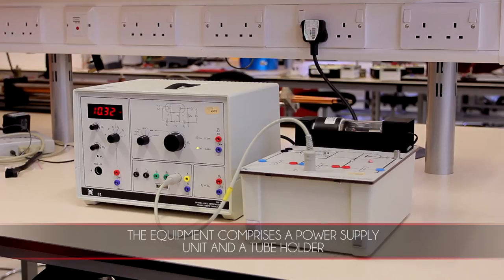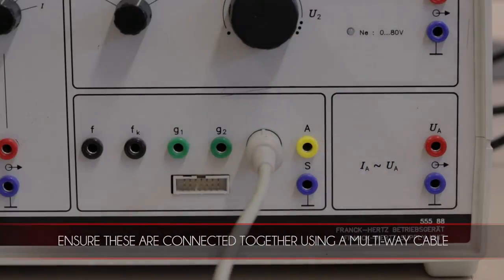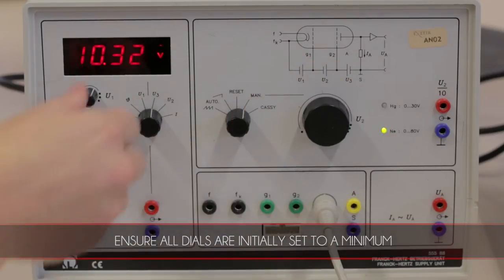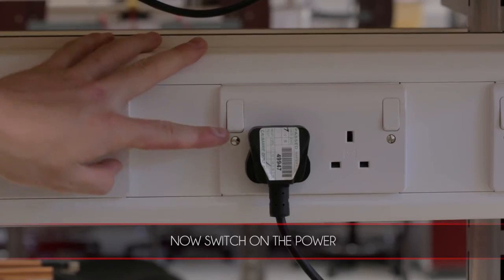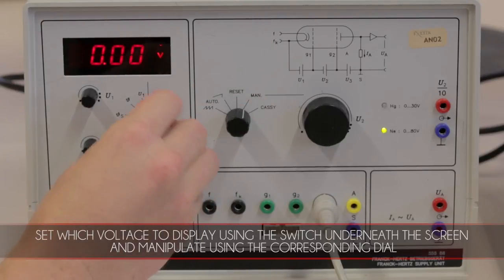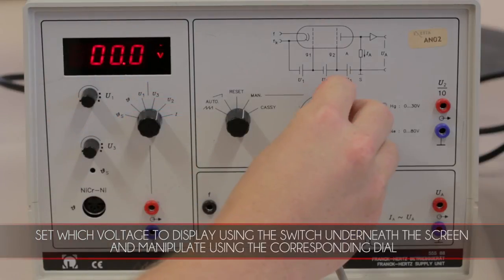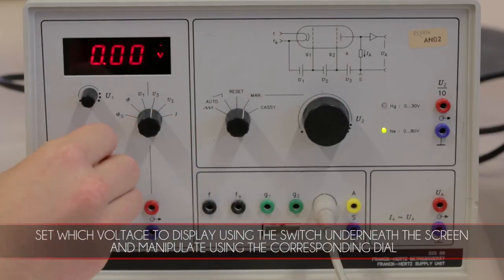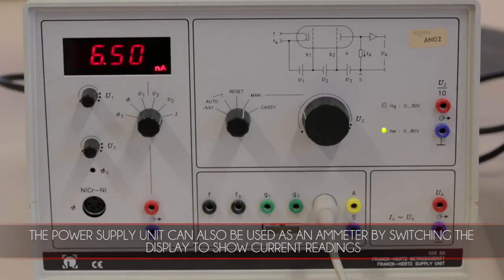Physics - AN02 - Franck Hertz Experiment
Video Production By Fentonography.co.uk